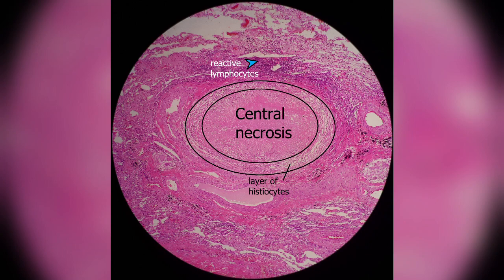Histology: Pulmonary Tuberculosis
Histology of Pulmonary Tuberculosis. How it looks like on histology.